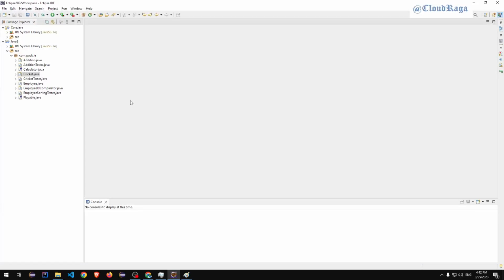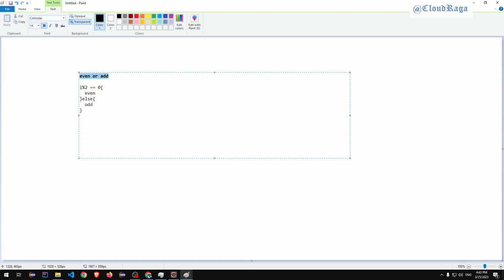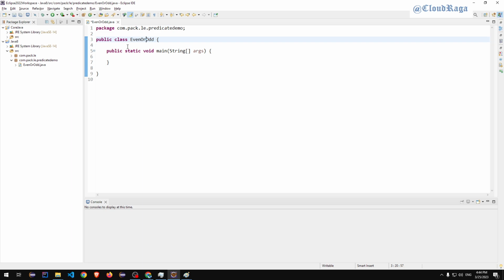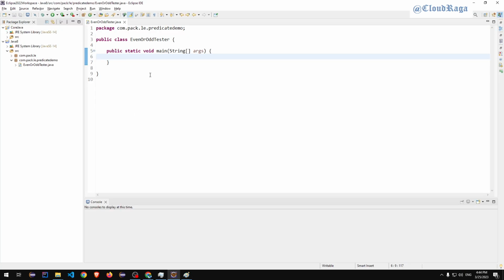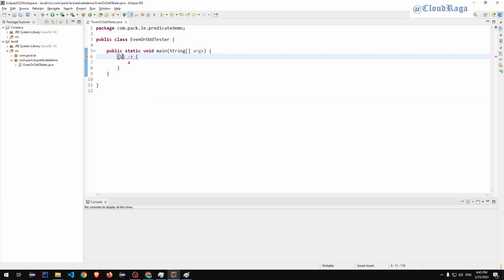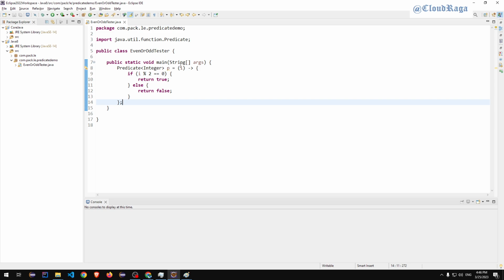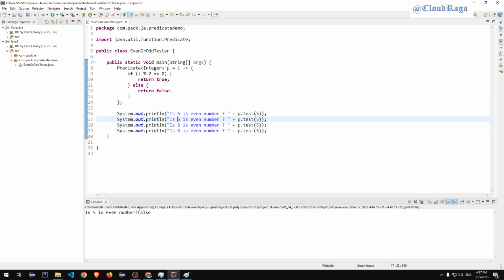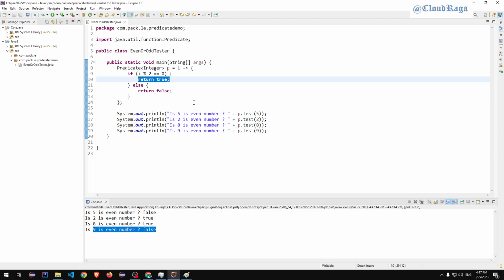Java 8 - Tutorial - 16. Hands on Predicate Functional Interface with Example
Hands on Predicate Functional Interface with Example.

lambda
lambda function
function interface
functional interface